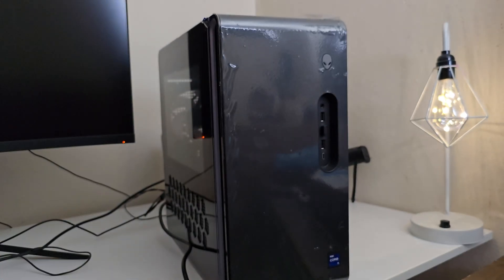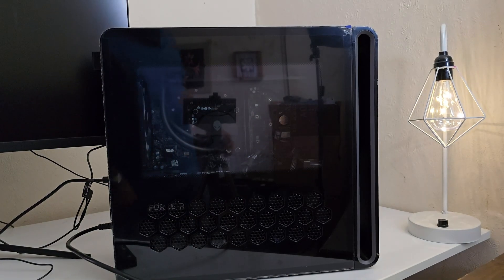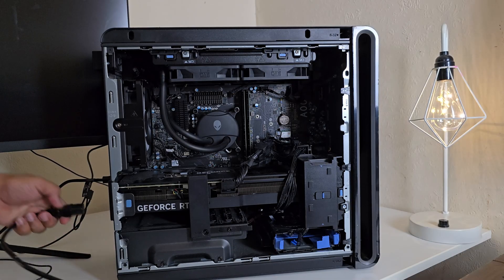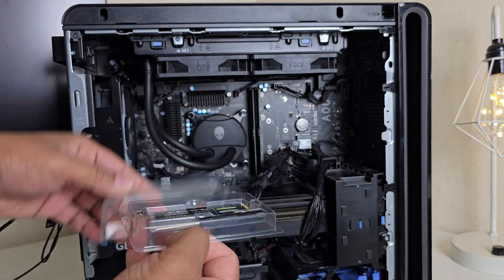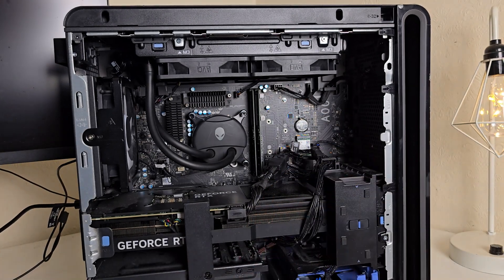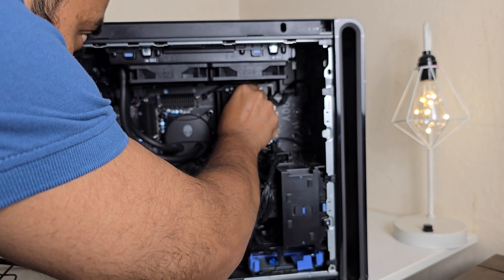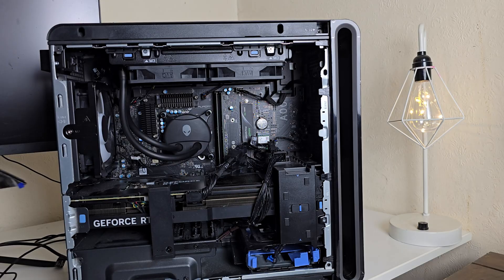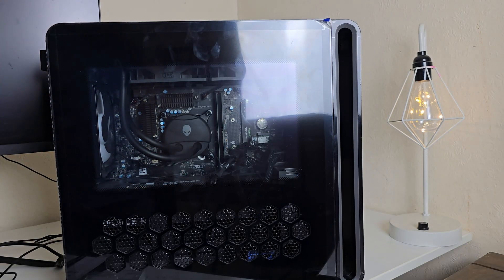How to Upgrade & Install an SSD in a Dell Alienware Aurora R16 (Easy Guide)